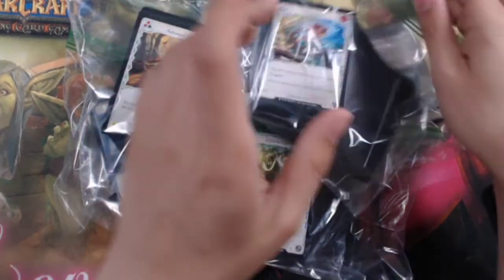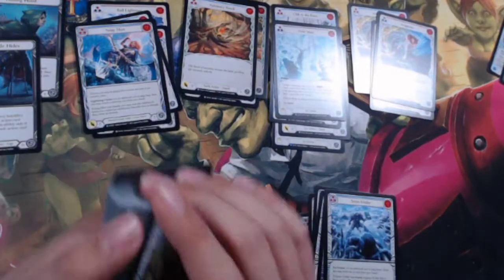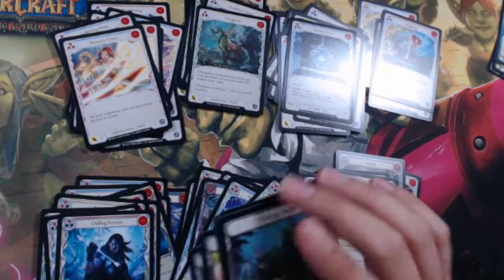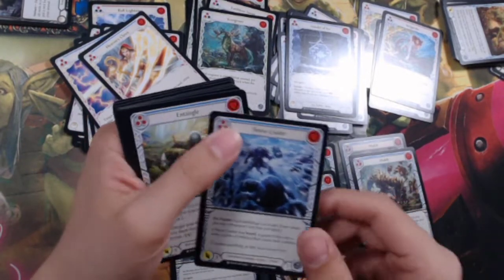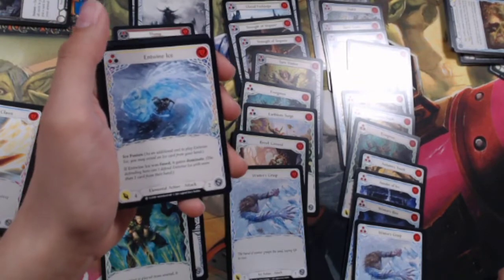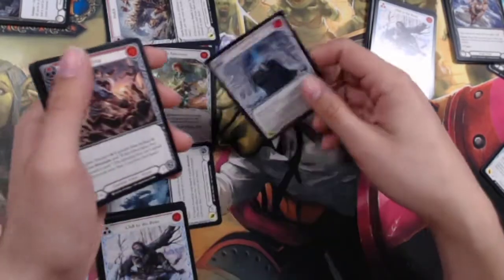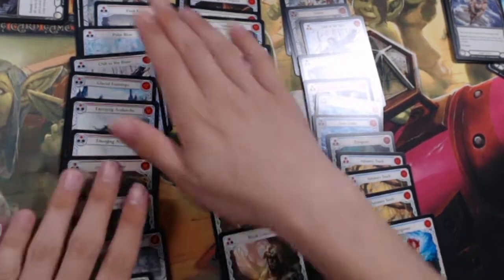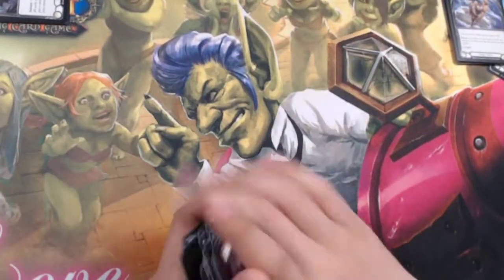Tales of Aria Sealed Deck Building. Level up your Flesh and Blood sealed gameplay skills! Fab TCG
Watch the games here: